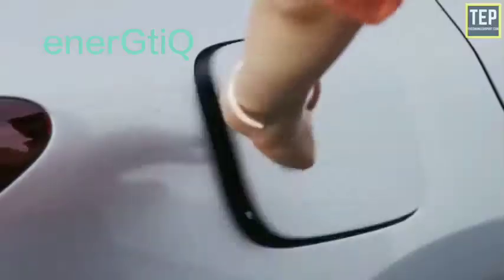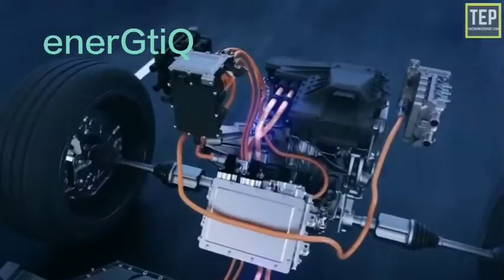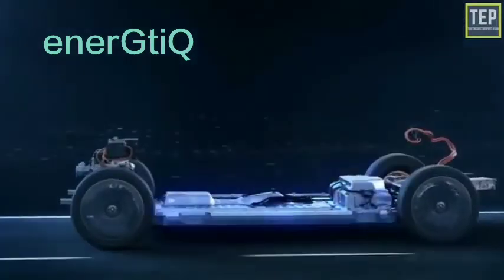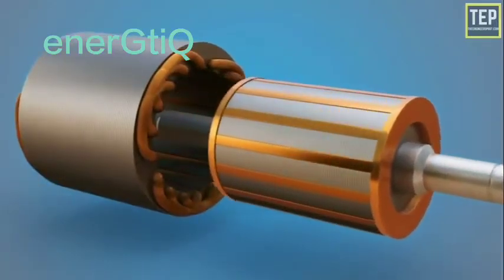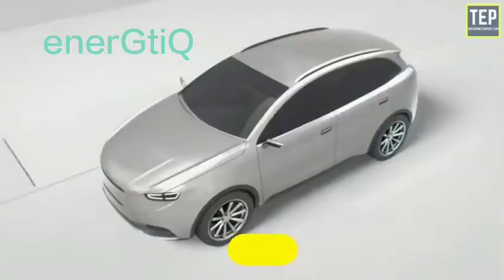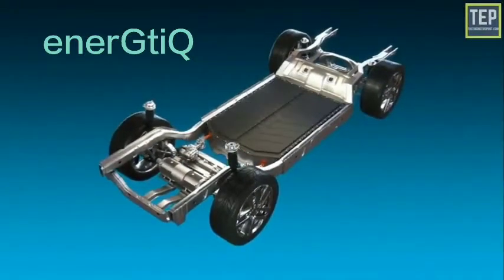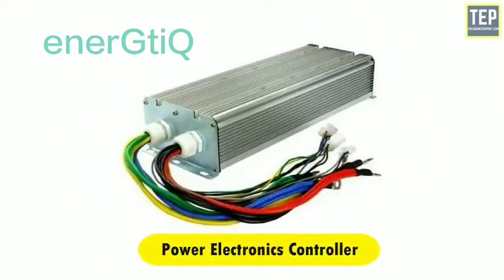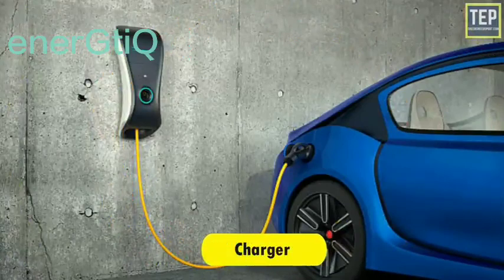Learn EV how it works for free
Don't miss the opportunity to learn how the electric vehicle is functioning the 8 minutes of video gives you a complete comprehensive information about how EV vehicle is operating for anyone who wants to update on the function